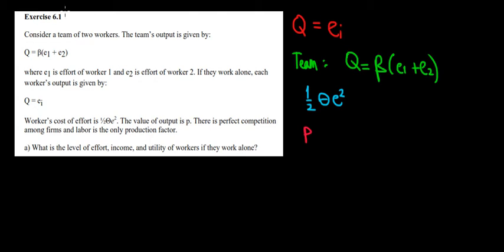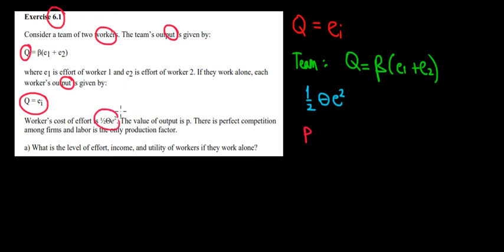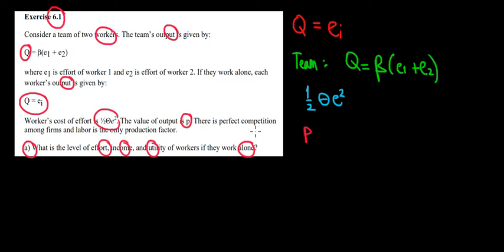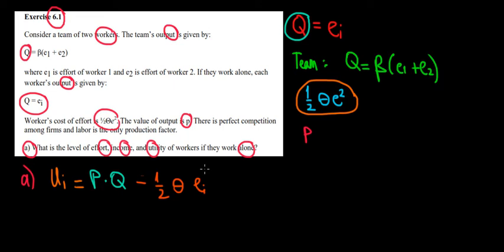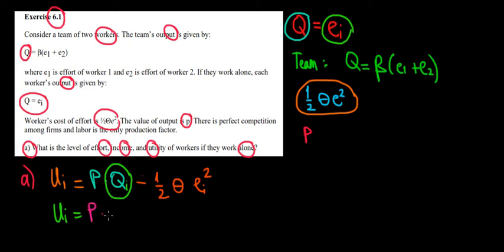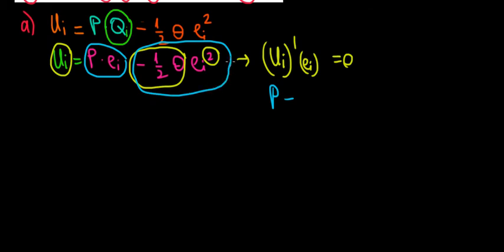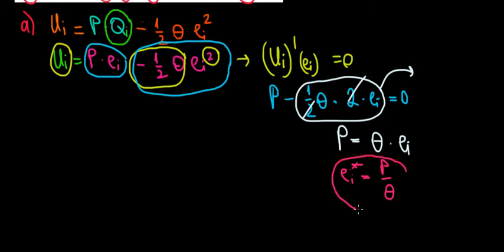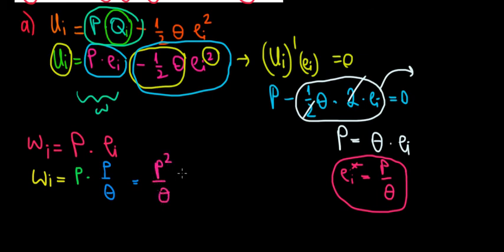EUR I Applied Microeconomics I T8 Q1a I Effort And Utility When Working Alone